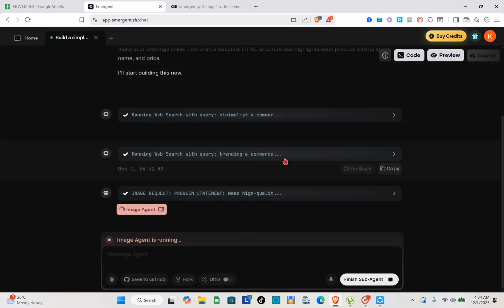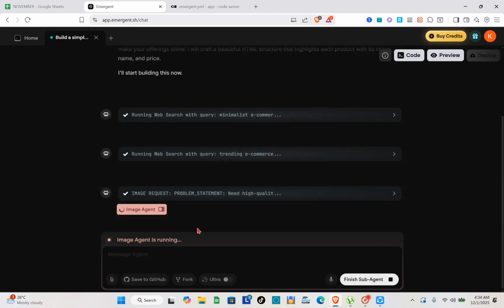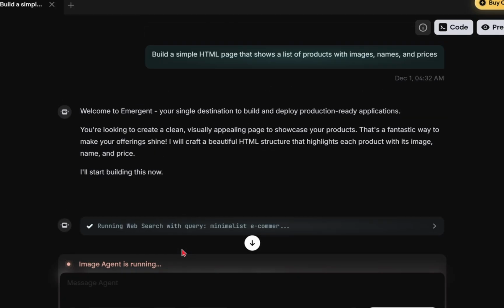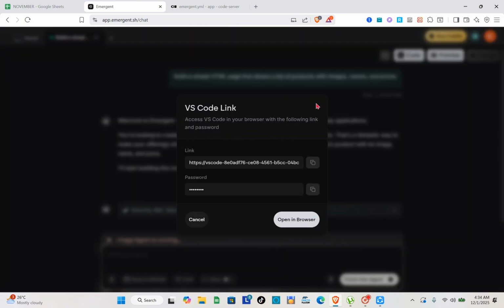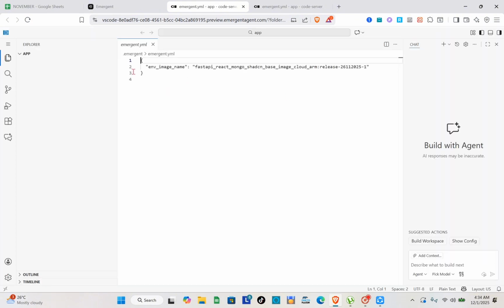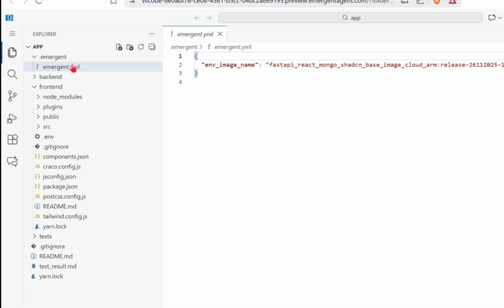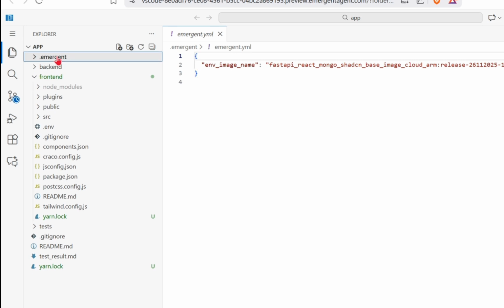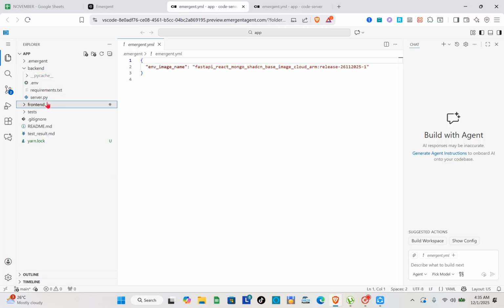How To Get Code From Emergent Ai (Best Method)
Unlock the secrets to acquiring code from Emergent AI with our comprehensive guide! In this video, we'll reveal the best and most effective methods to extract code, helping you understand and leverage advanced AI functionalities. Whether you're a developer looking to integrate AI into your projects, a researcher exploring cutting-edge algorithms, or simply curious about how AI systems are built, this tutorial is designed for you. We'll cover various techniques, offer practical tips, and ensure you have all the knowledge to successfully navigate the complexities of Emergent AI. Don't miss out on mastering this essential skill that will open up new possibilities in your AI journey.